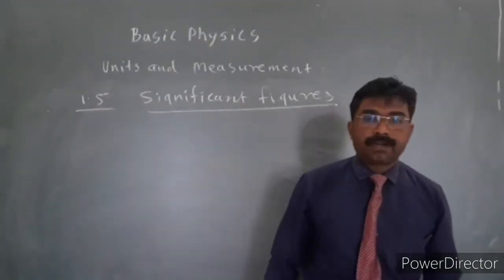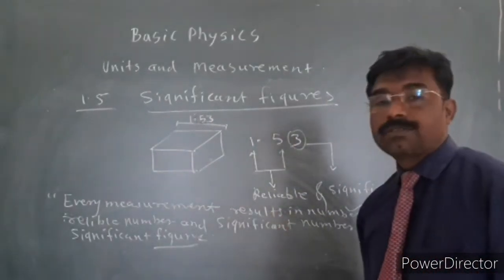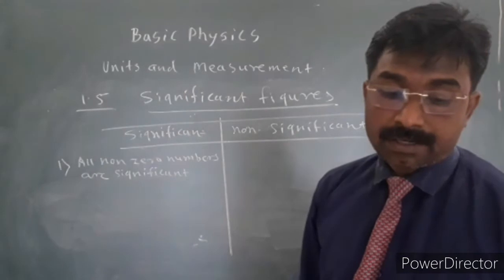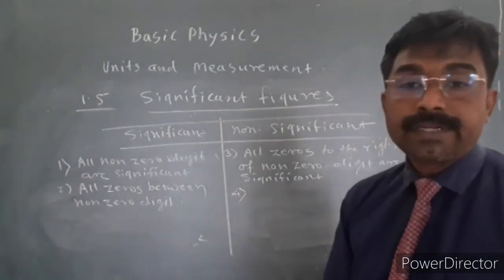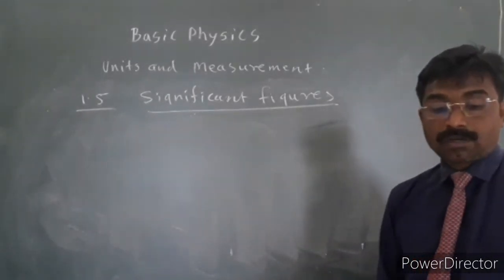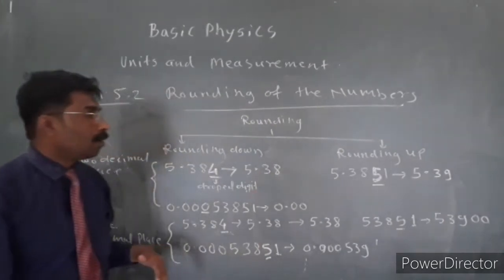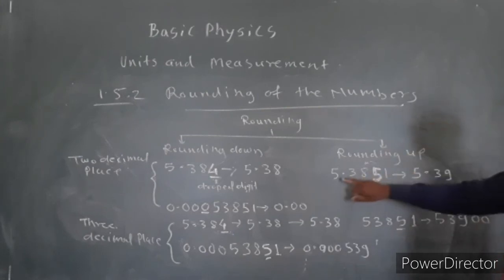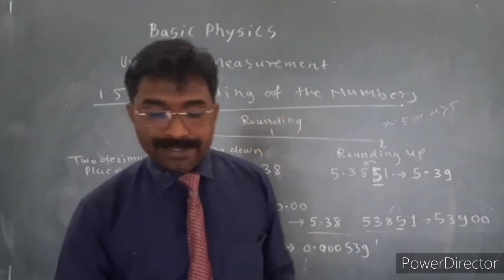AdsulPolytechnic_BasicScience_Physics_LEC_08_Units and Measurements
Significant Figures, Round up and Round Down